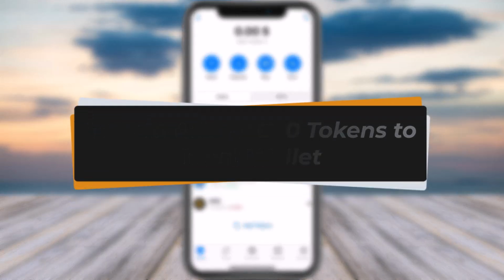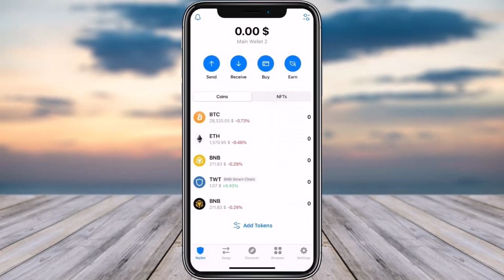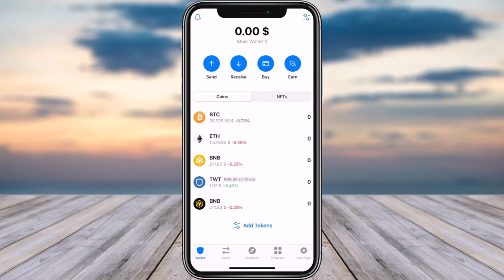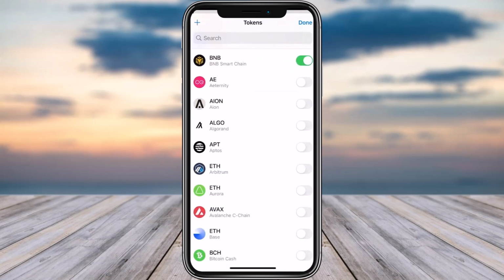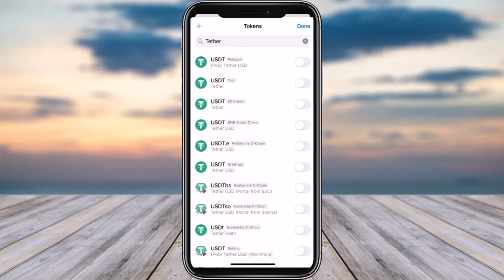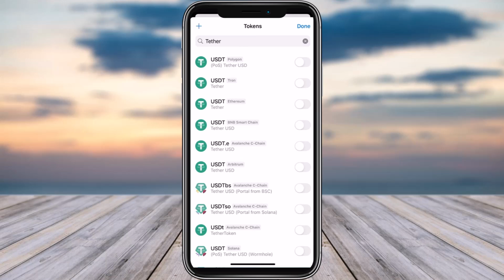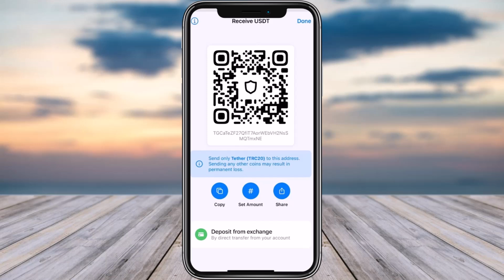How to Add TRC20 Tokens to Trust Wallet !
Today, we have another helpful tutorial for you. In this video, I’ll show you how to add TRC20 tokens, like USDT, to Trust Wallet.

Now, without any further delay, let’s get into it!

Open the Trust Wallet App

Start by opening Trust Wallet on your mobile device.
Access Add Tokens Option

Go to the search bar or tap on the Add Tokens option at the bottom of the screen.
In the search bar, type the name of the token you’d like to add, such as Tether (USDT).
Select the Correct Network (TRC20)

Make sure to select the correct network for the token. For example, choose TRC20 for Tether if you want to add the TRC20 version.
Tap on the token from the search results to enable it.
Return to the Home Screen

Once enabled, go back to your home screen to see the token added to your wallet.
Receive TRC20 Tokens

Tap on the token you added (e.g., USDT).
Tap on Receive to see your unique wallet address and QR code.
You can share this address or QR code with others to receive TRC20 tokens or use it to transfer tokens from an external wallet.
And that’s it! You’ve successfully added a TRC20 token to your Trust Wallet.